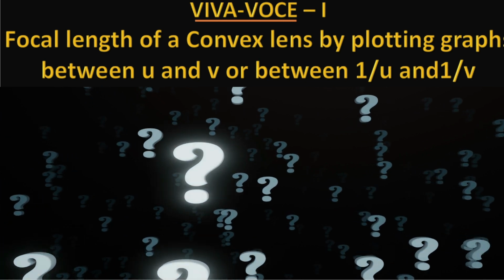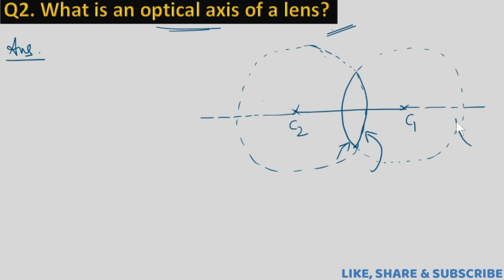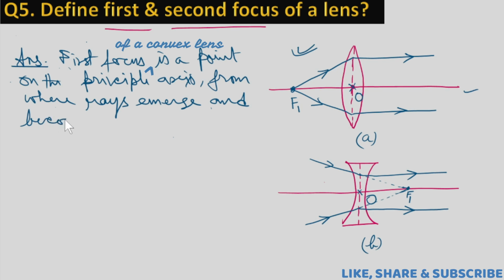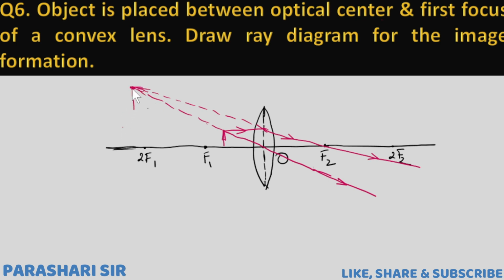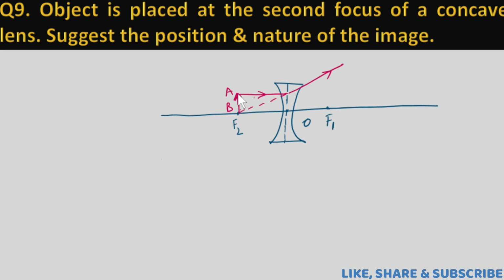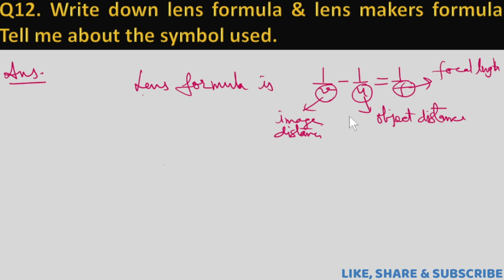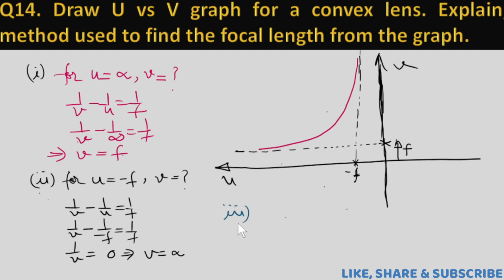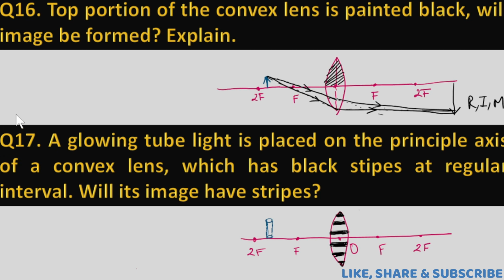VIVA QUESTIONS ON "TO FIND THE FOCAL LENGTH OF A CONVEX LENS BY PLOTTING U vs V OR 1/U vs 1/V GRAPH"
What is a lens? Mention its types.
What is an optical axis of a lens?
What is focus of a lens ? / What is primary focus of a lens?
What is focal length?
Define first & second focus of a lens? Try to relate second focus with primary focus of a lens.
Object is placed between optical center and the first focus of a convex lens. Draw the ray diagram for the image formation.
Object is placed beyond the second focus of a concave lens. Draw the ray diagram for the image formation.
Object is placed on the principle axis and beyond 2F of a convex lens. What will be position and nature of its image?
Object is placed at the second focus of a concave lens. Suggest the position and nature of its image.
Object is placed beyond 2F of a convex lens and is moved towards F. How does its image moves?
What is sign convention in ray optics?
Write lens makers formula and lens formula?
A convex lens is cut in two pieces. What will be focal length of each of its part?
Draw U vs V graph for a convex lens. Explain, how it helps in finding focal length of the convex lens.
Draw 1/ U vs 1/ V graph for a convex lens. Explain, how it helps in finding focal length of the convex lens.
Upper part of a convex lens is painted black. Will image be formed?
A glowing small tube light is held vertically on the principle axis of a convex lens which has black painted strips at regular intervals. Will image have strips?

Time Stamp

0:00      Introduction
3:07      What is a lens? Mention its types.
6:33     What is an optical axis of a lens?
9:05     What is focus of a lens ? / What is primary focus of a lens?
11:45   What is focal length?
13:13   Define first & second focus of a lens? Try to relate second focus with primary focus of a lens.
17:34   Object is placed between optical center and the first focus of a convex lens. Draw the ray diagram for the image formation.
20:33   Object is placed beyond the second focus of a concave lens. Draw the ray diagram for the image formation.
23:07   Object is placed on the principle axis and beyond 2F of a convex lens. What will be position and nature of its image?
25:14   Object is placed at the second focus of a concave lens. Suggest the position and nature of its image.
27:27   Object is placed beyond 2F of a convex lens and is moved towards F. How does its image moves?
29:42   What is sign convention in ray optics?
32:04   Write lens makers formula and lens formula?
33:58  A convex lens is cut in two pieces. What will be focal length of each of its part?
37:10   Draw U vs V graph for a convex lens. Explain, how it helps in finding focal length of the convex lens.
41:28   Draw 1/ U vs 1/ V graph for a convex lens. Explain, how it helps in finding focal length of the convex lens.
44:39  Upper part of a convex lens is painted black. Will image be formed? A glowing small tube light is held vertically on the principle axis of a convex lens which has black painted strips at regular intervals. Will image have strips?